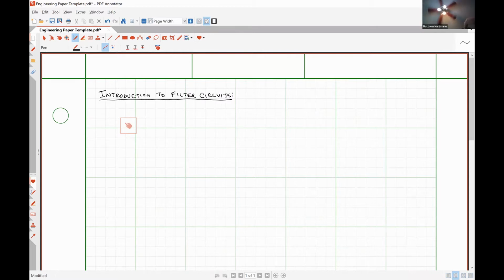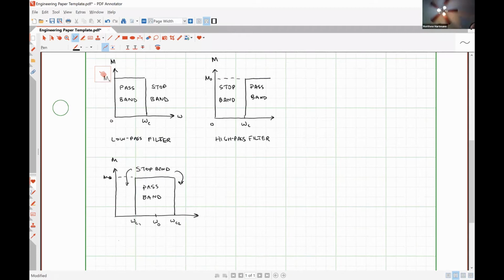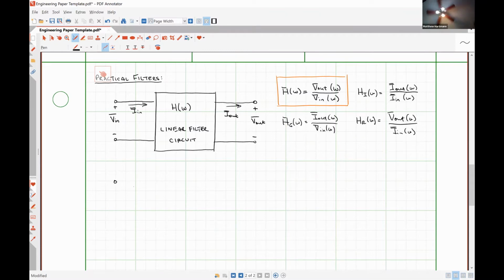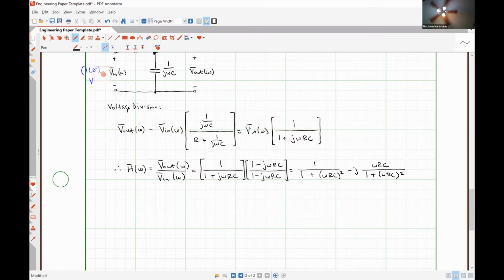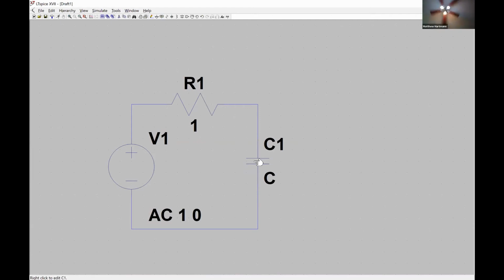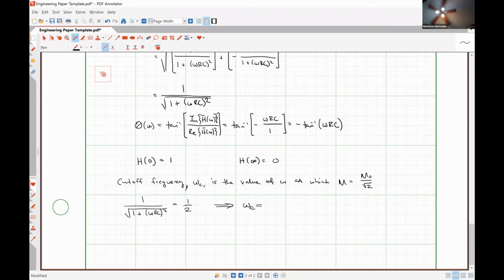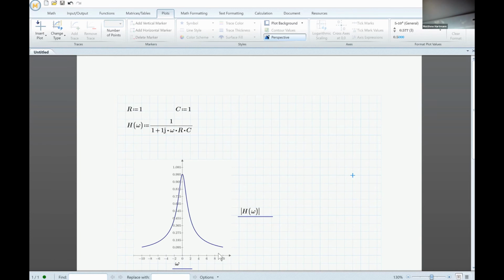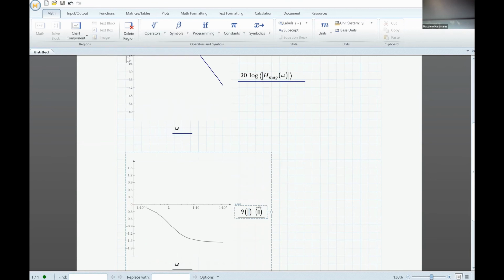ELEN 223 - Class Meeting #21 - 07/21/2020